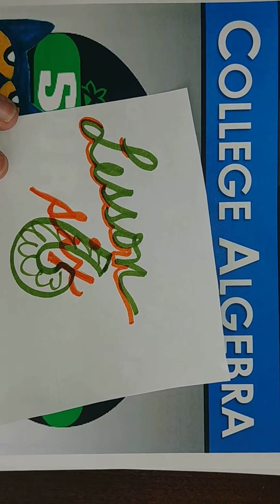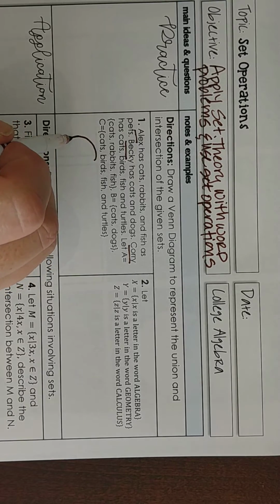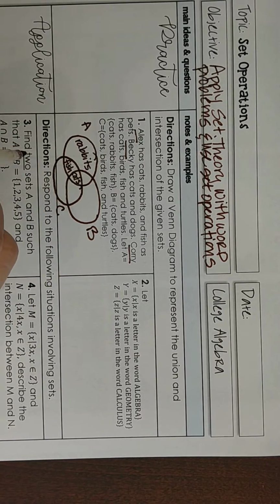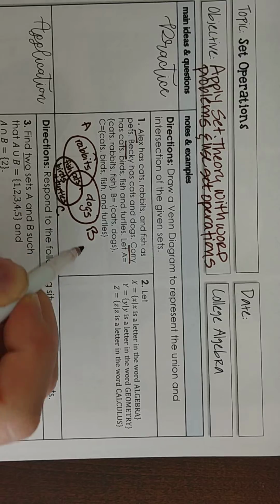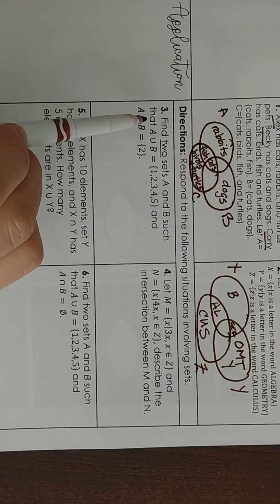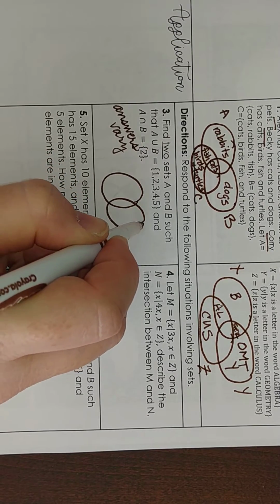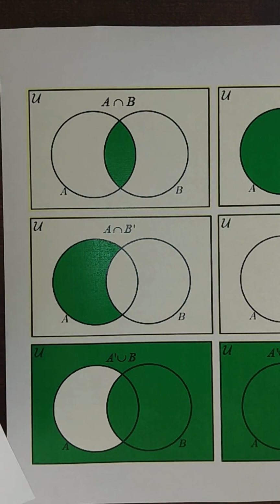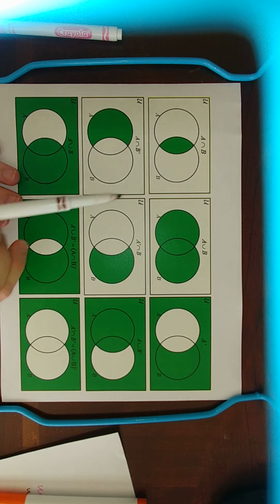College Algebra Unit 1 Lesson 5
Word Problems and Set Theory